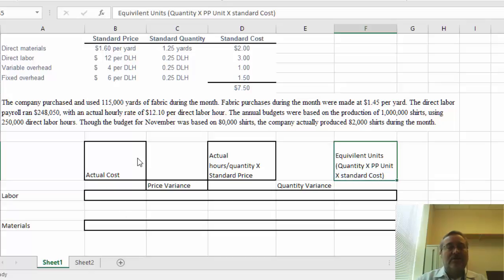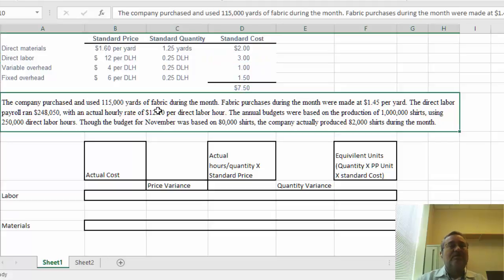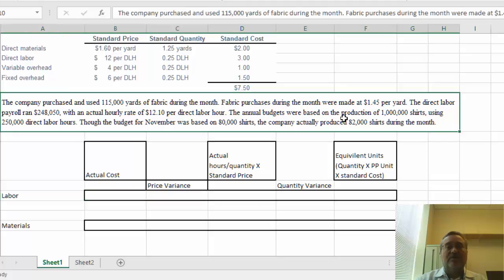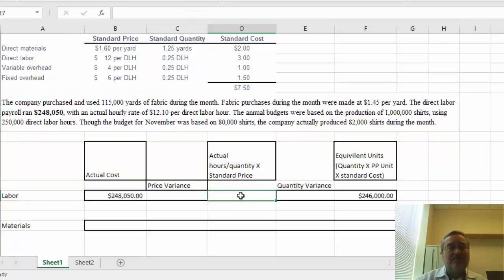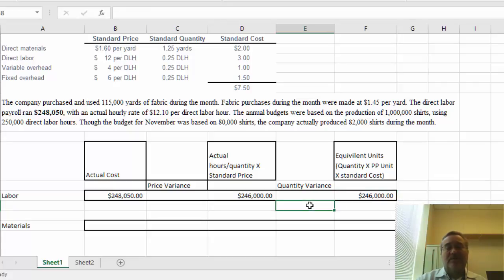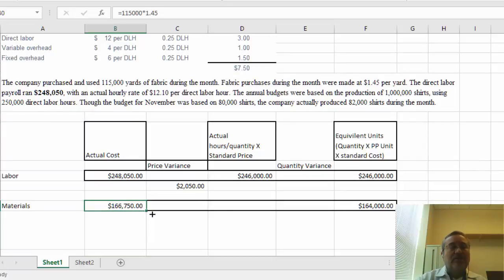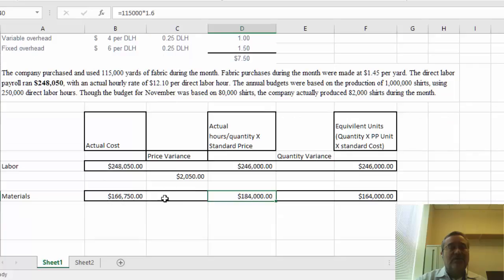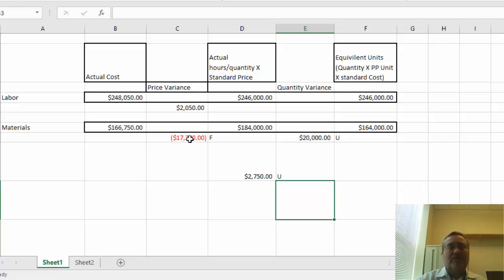Budget Variance Calculations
Using problem 6-32 we discuss budget variances for direct labor and directo materials